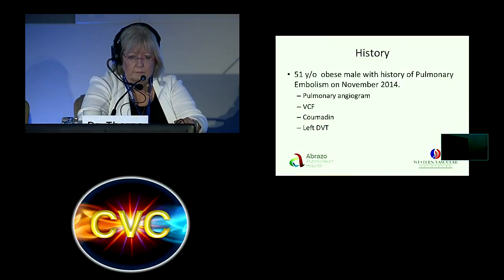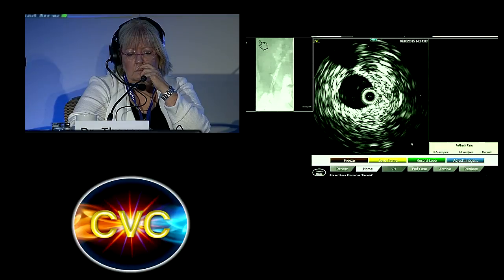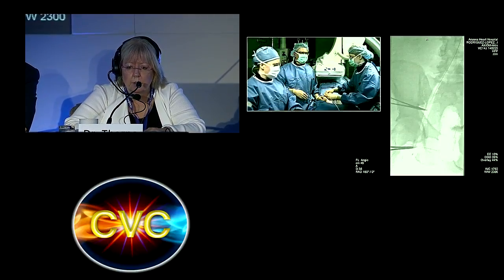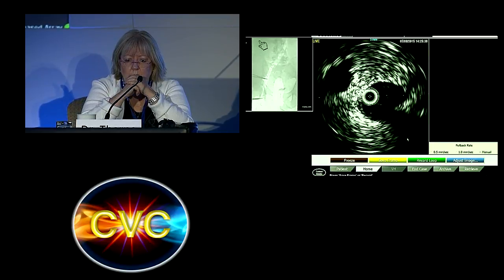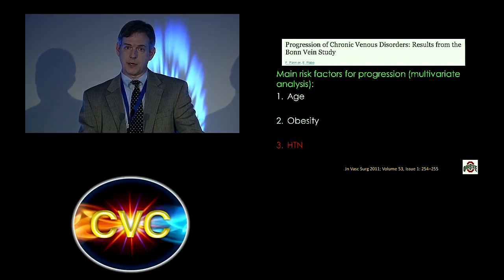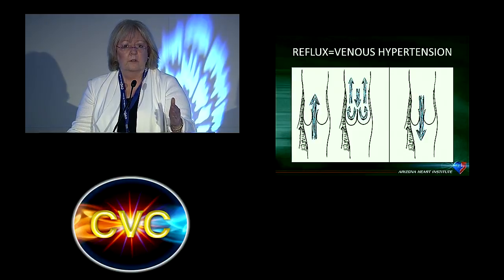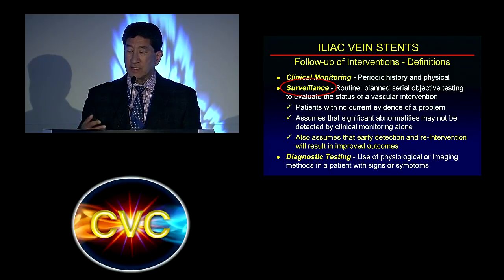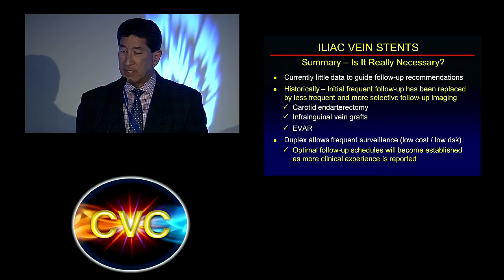CVC 2015 Deep Venous Disease Session4